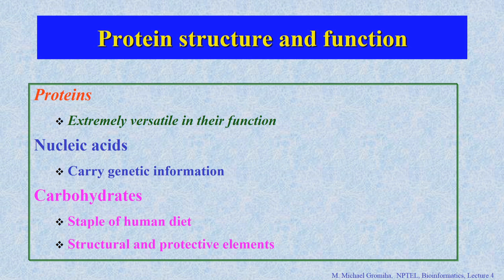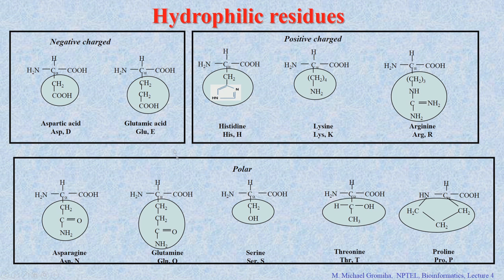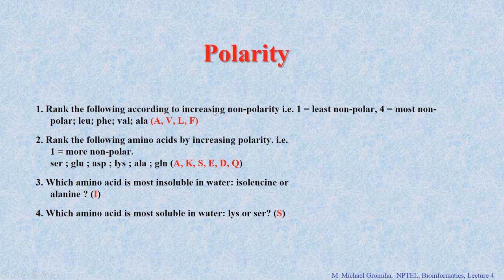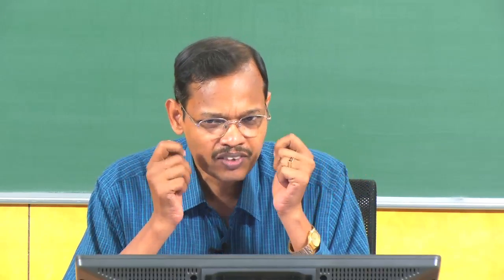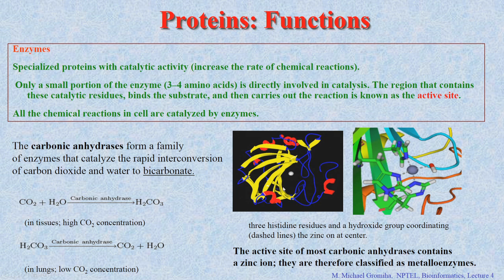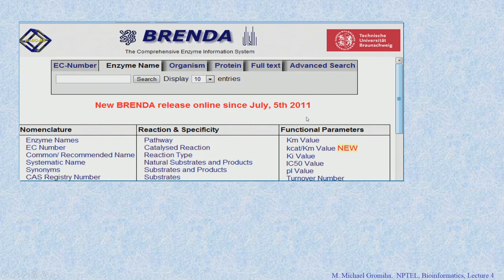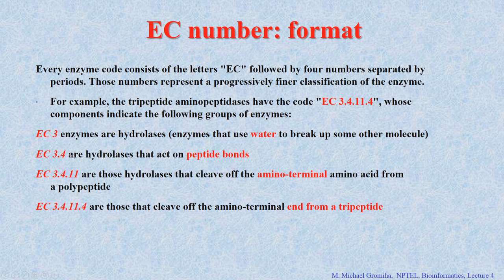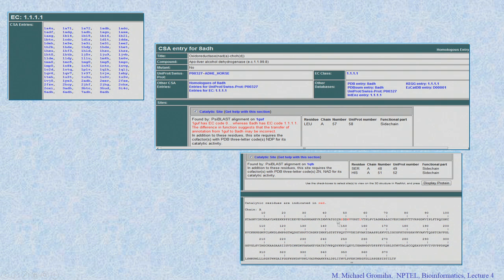Protein structure and function